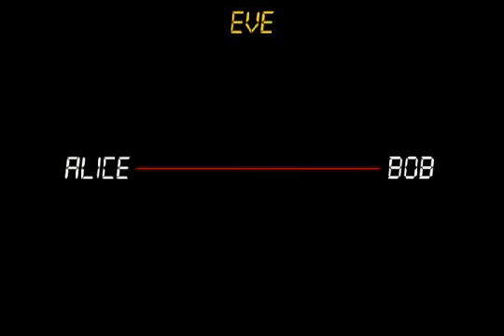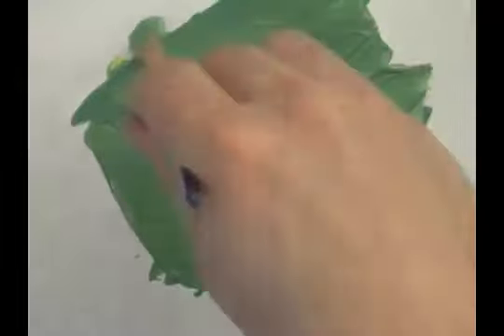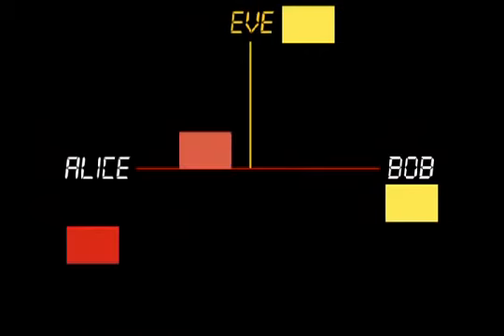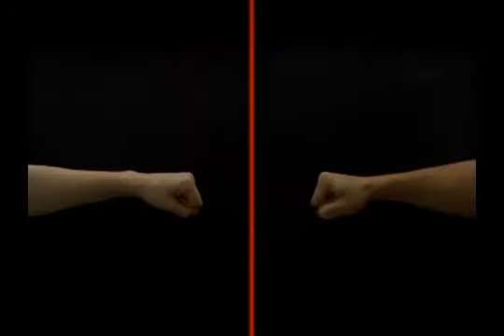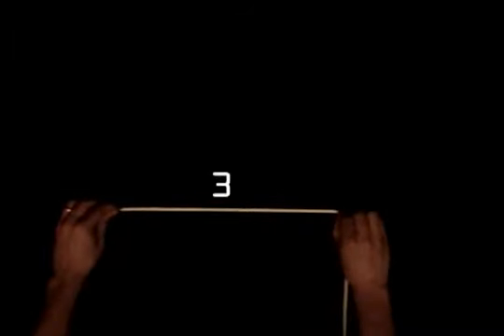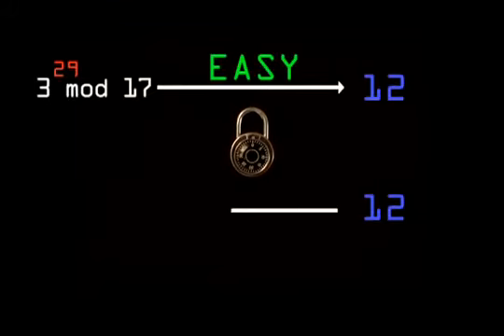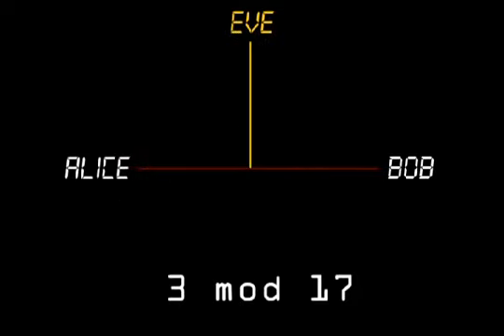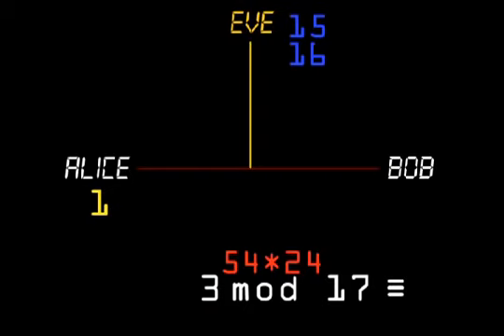[StarLineUK] StarLine SmartDialog™ Encryption (Diffie-Hellman Key Exchange)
StarLine SmartDialog™ is the encryption technology used in StarLine vehicle security systems for the transmission of protocols between the main unit (inside the vehicle) and the pager (carried by the owner). This is relevant to 2-way systems, such as StarLine E96.

This video provides a comprehensive explanation on how the Diffie-Hellmann key exchange algorithm (which is what StarLine SmartDialog™ is based on) works.

OEM car alarm systems, as well as the majority of aftermarket 2-way car alarm systems, use the Keeloq encryption, which, in most cases, can be scanned and solved by devices known as code-grabbers, which is what thieves use to deactivate a car alarm and trick the car into thinking that they (the thief) is the owner.

This isn't possible with StarLine, because, as you will see in the video, the encryption technology used in our products are 100% resistant to all known code-scanners. It is impossible to solve the StarLine SmartDialog™ as the combinations are virtually endless and there's no sequence to them.

StarLine SmartDialog™ is the new standard for encryption.

433mhz Keeloq-based (also known as 'rolling code') systems are a thing of the past as they are not secure and present no challenge to the thief.

Even the systems that are advertised as having 'dialogue encryption' are not necessarily secure. Not all 'dialogue'-based encryption systems are unhackable.

StarLine SmartDialog™ is the most secure method of encryption known to man today; an almost identical encryption method is used by the FBI!